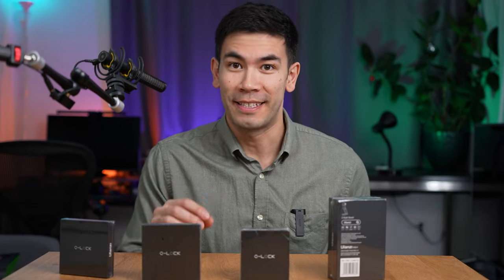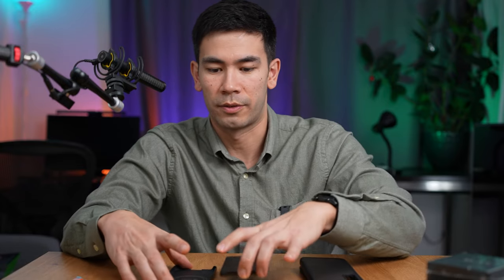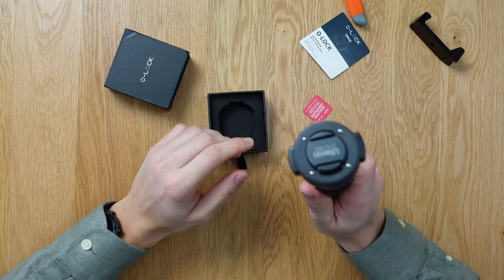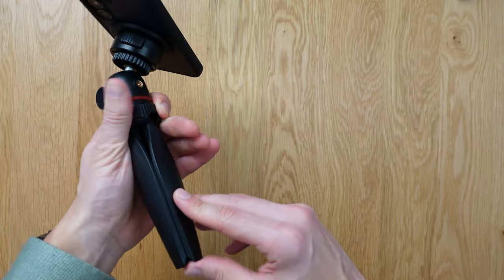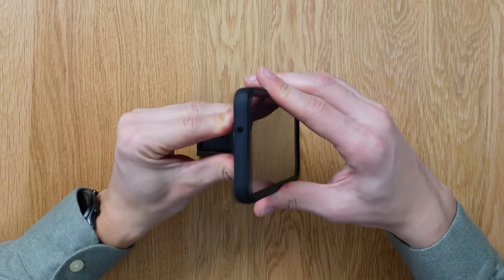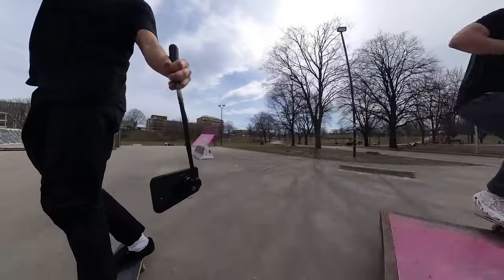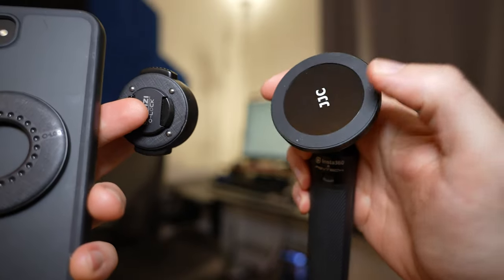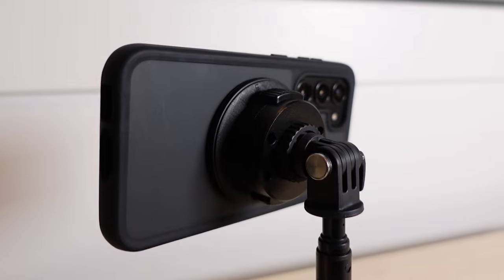Ulanzi O-Lock vs. MagSafe: Why the O-Lock System is the Better Choice for Filmmakers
No More Fumbling with Your Gear: Ulanzi's O-Lock System Will Change How You Film

00:00 The problem with traditional phone clamps
00:52 Ulanzi's other QR systems F22 F38
01:26 O-lock magnetic stick installation
03:55 O-lock to 1/4 adapter
04:58 Magsafe compatibility
07:28 Z-style o-lock stand
10:45 Conclusion and final thoughts
12:04 Good-bye to clumsy phone clamps
13:09 Stick it anywhere with magnets
13:25 Using magsafe accessories
13:44 Why magsafe adapters suck
14:48 Expanding accessories and ecosystem
15:13 Who is the O-lock system for?